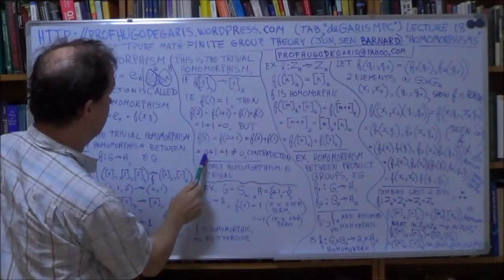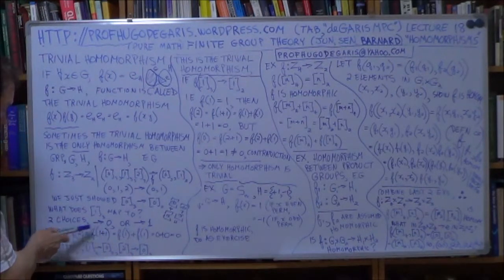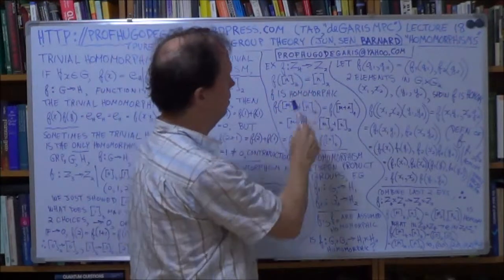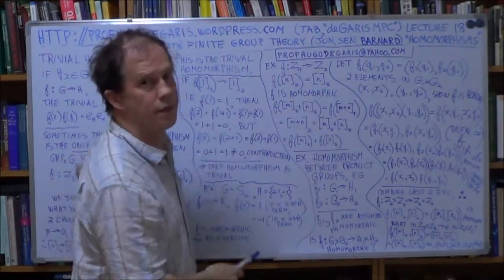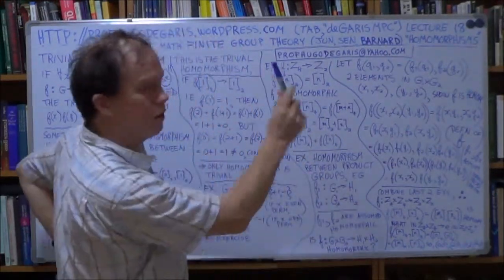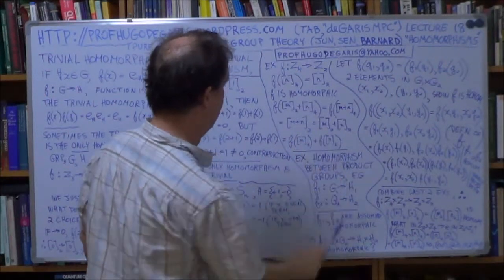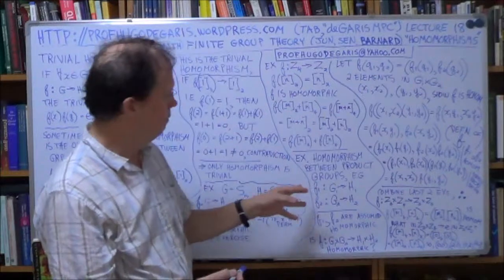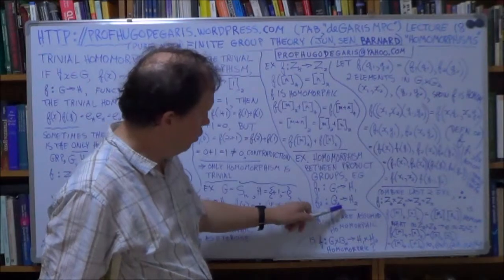deGarisMPC FiniteGrps18b 2of3 Jun,Sen,Barnard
Finite Group Theory (Jun, Sen, Barnard) Lecture 18b ("Homomorphisms"), Part 2 of 3